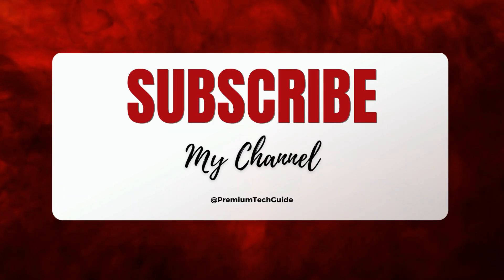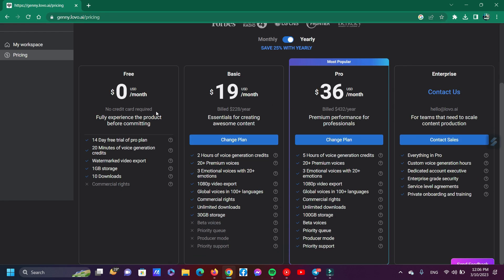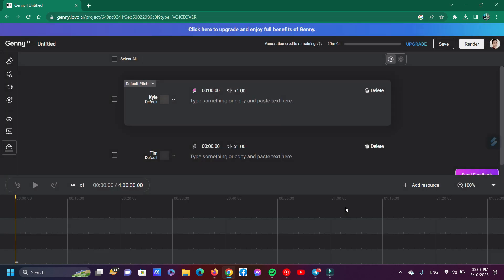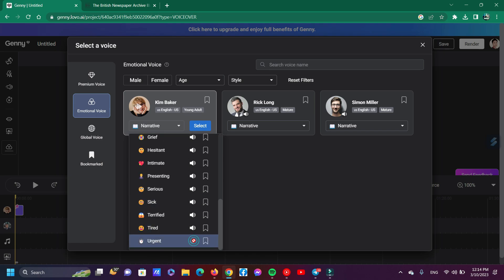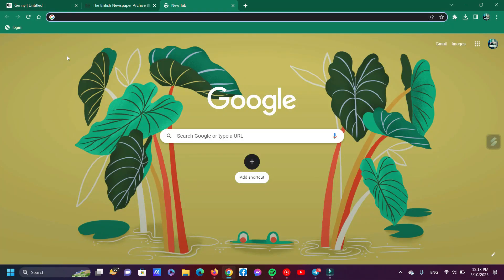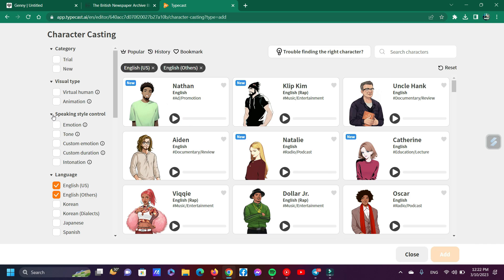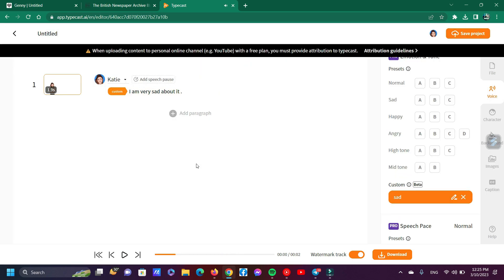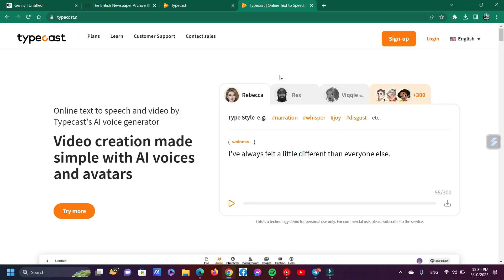Best Text To Speech Ai With Emotions | Free Text To Speech With Emotion | Text To Audio Ai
Best Text To Speech Ai With Emotions | Free Text To Speech With Emotion

Info : We all know about text to Speech Ai . Everyone uses it now. But we can't add any kind of emotion to this voice, and all the text to speech with emotion are paid . So Today I will share with you some AI that can react to voice like real human.

So In today's video tutorial, you gonna learn , One Of The Best Text To Speech Ai With Emotions

Today I will show you : Best Text To Speech  , Text To Speech with Emotion , How to Add Emotion On Voice , Text To Speech Voiceover With Emotion , Best Voiceover For YouTube , Free Text To Speech Ai , Add Any Reaction In Your Voiceover

Free : genny.lovo.ai
Paid  : typecast.ai